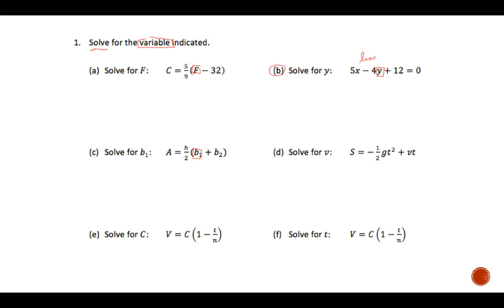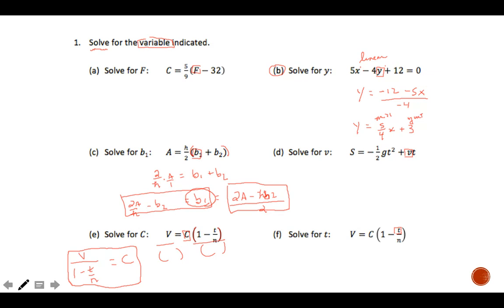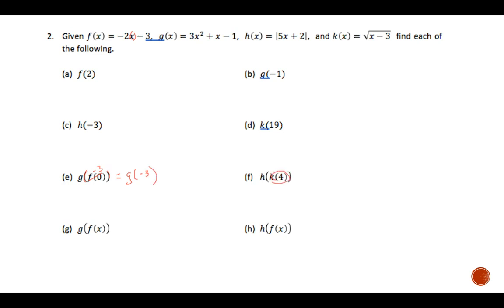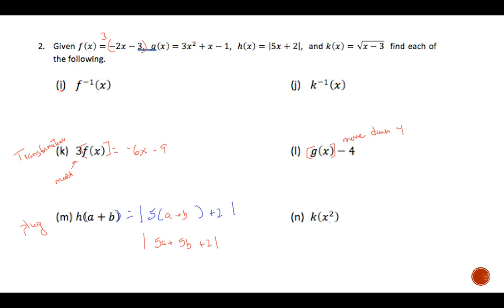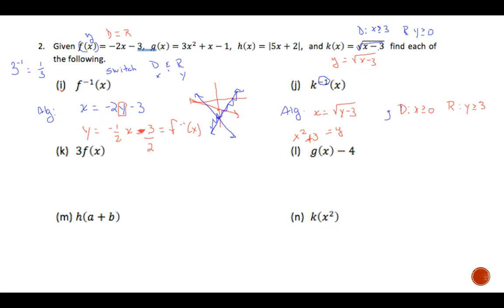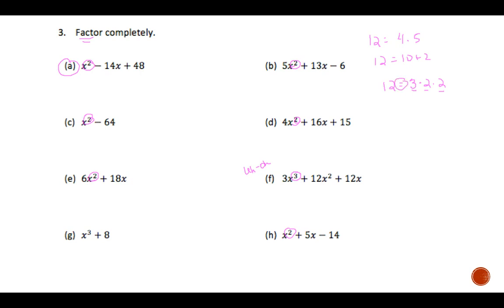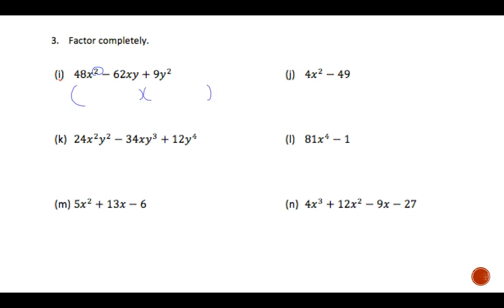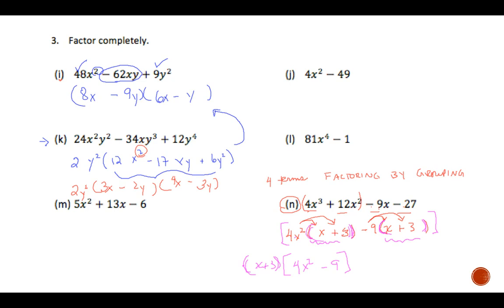Summer Packet Video 1 - #1, #2, #3